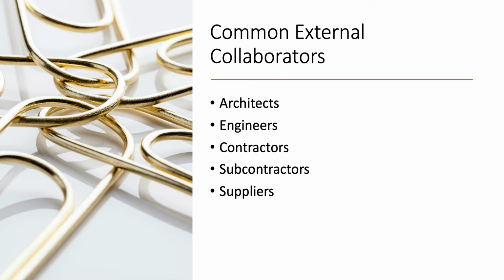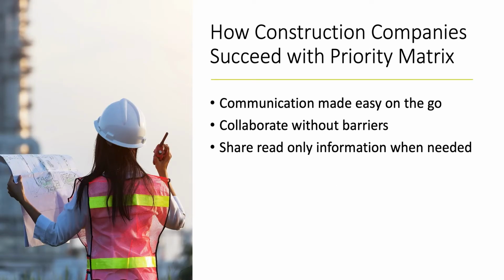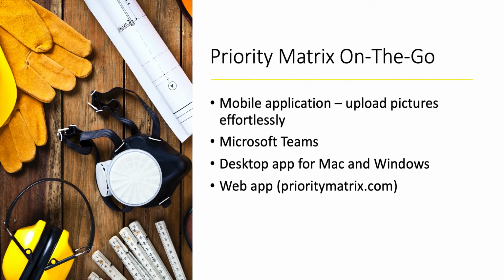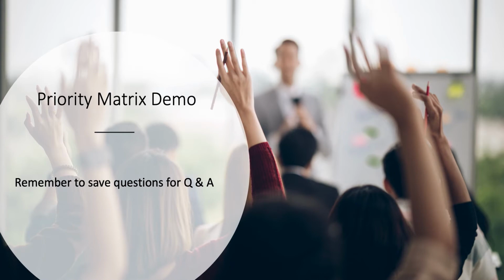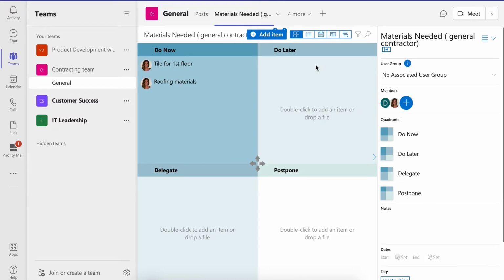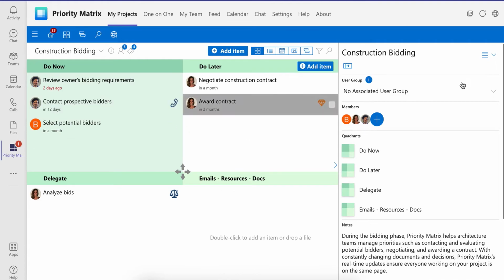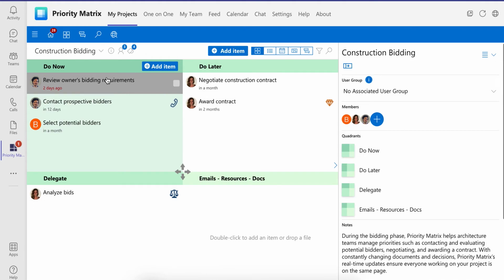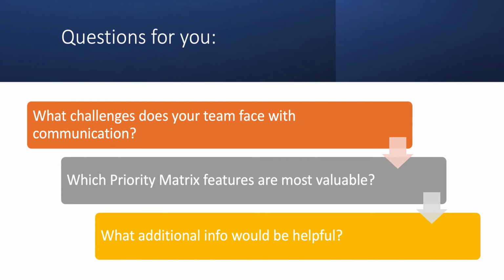How Construction Companies are Bridging the Communication Gap with External Collaborators